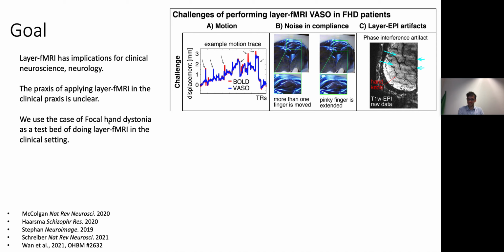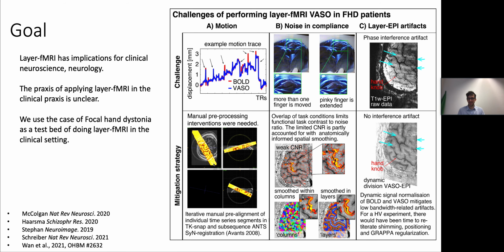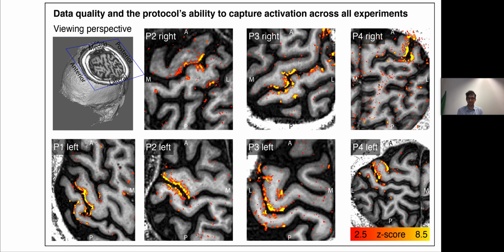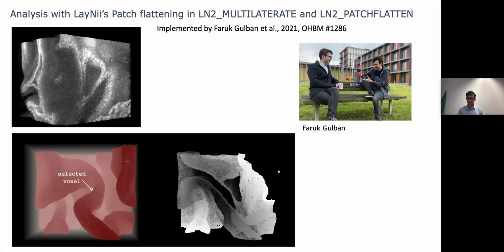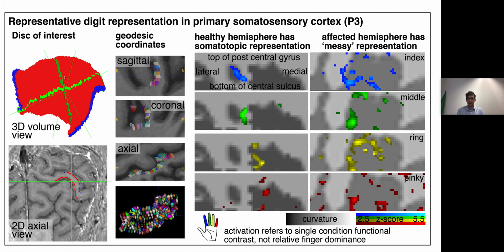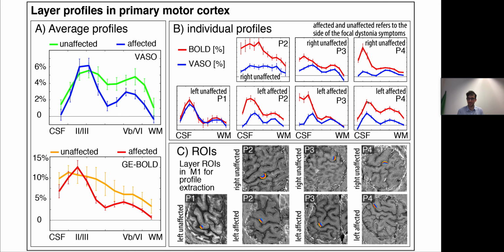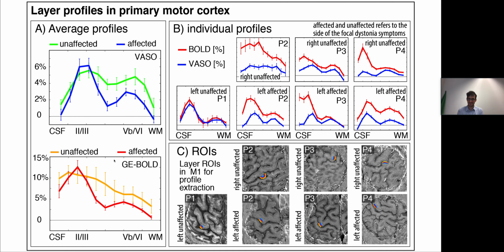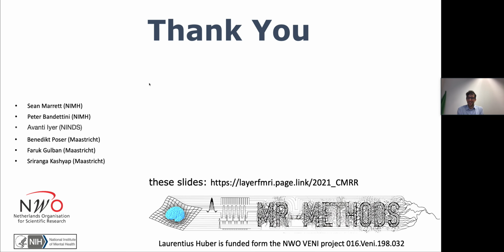Renzo Huber: Laminar VASO fMRI in hand dystonia patients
The full author list is:
Huber L, Kassavetis P, Hallett M, Horovitz SG

This 5 min poster presentation was recorded on Oct 20th 2021 as part of the 2021 Minnesota Workshop on High and Ultra-high Field Imaging